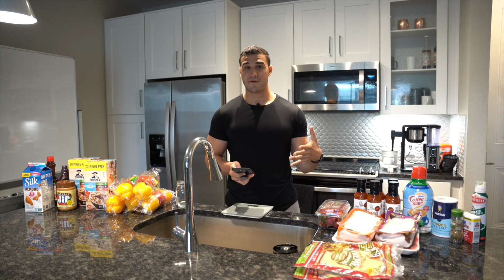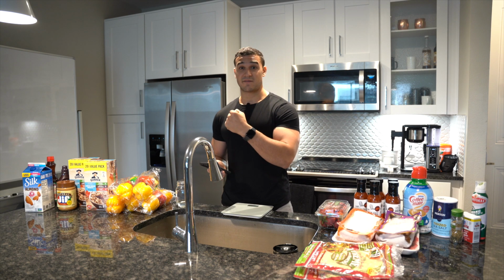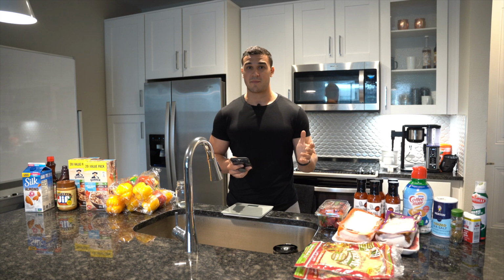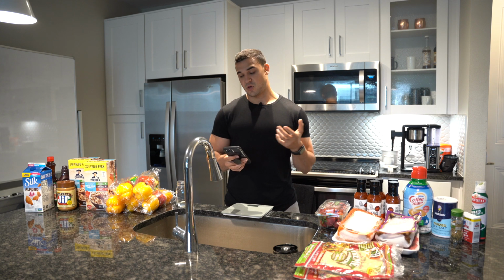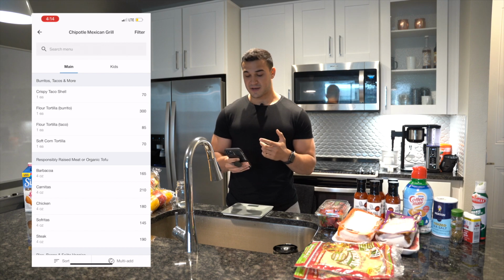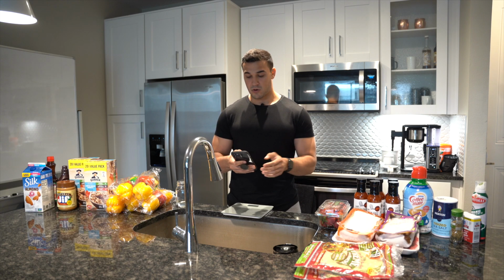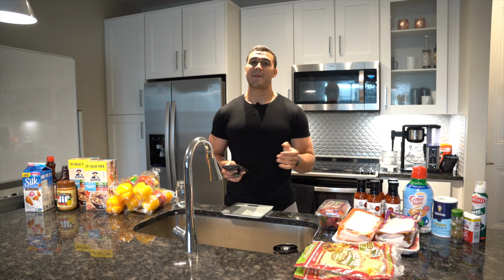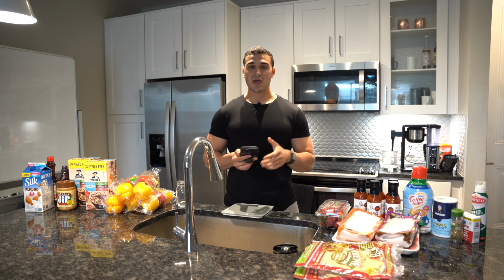How to Use MyFitness Pal To Eat out at Fast Food Chains